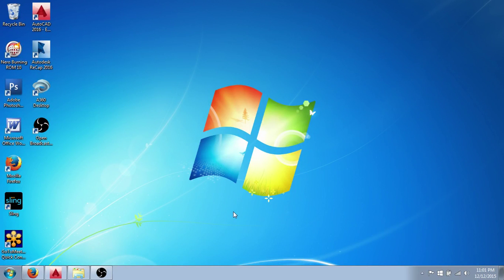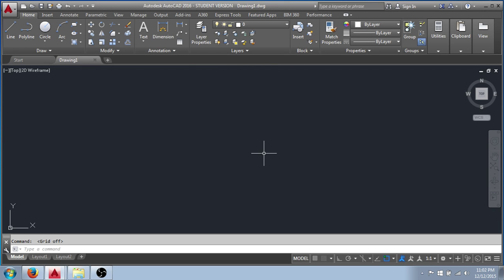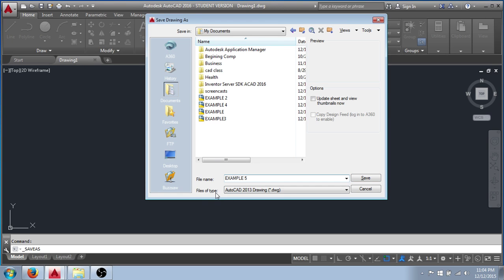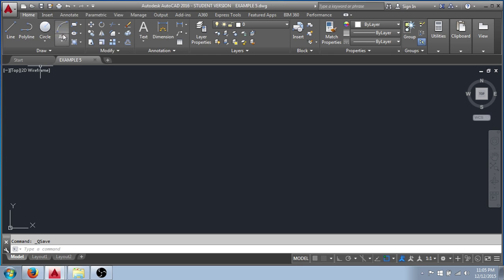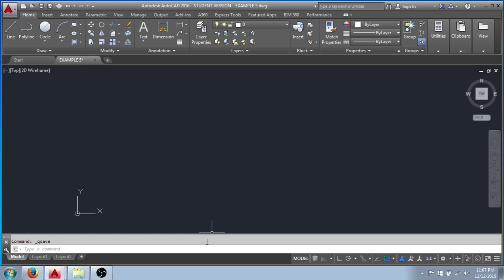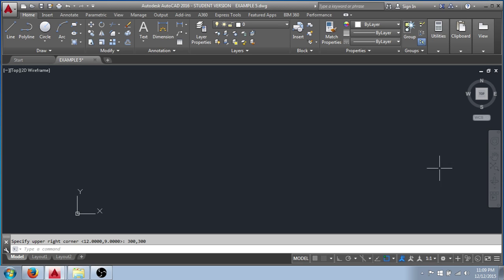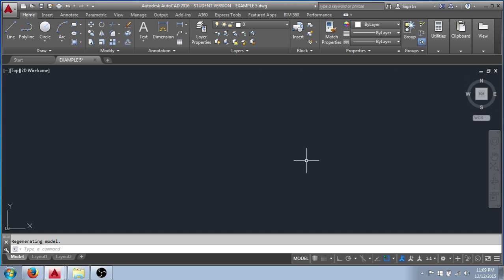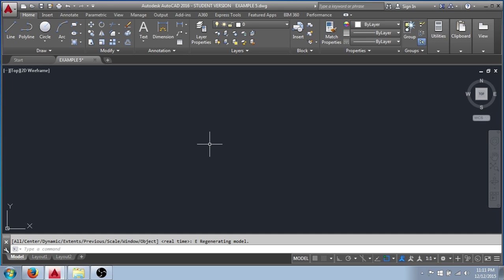Starting A New AutoCAD Drawing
this is a tutorial on starting a new AutoCAD Drawing session. You will learn how  to open the program, to start a new drawing with a template or from scratch, how to name and save your drawing, and set the size of the drawing area.